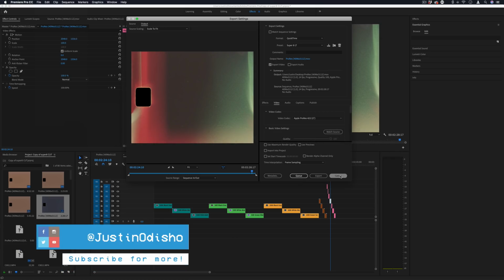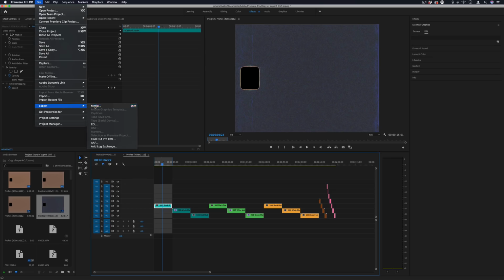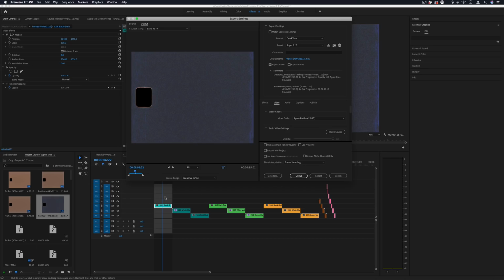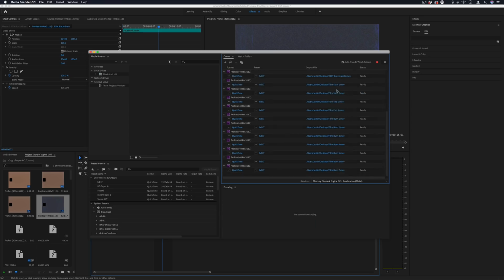QUEUE vs EXPORT: What's the difference? (Adobe Premiere Pro & Media Encoder CC)